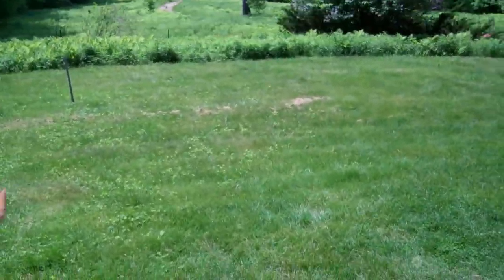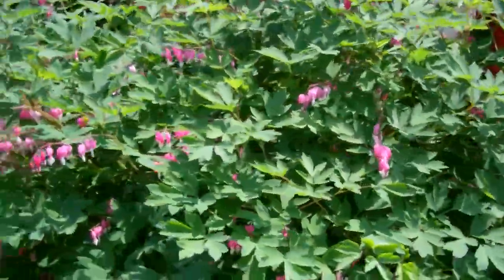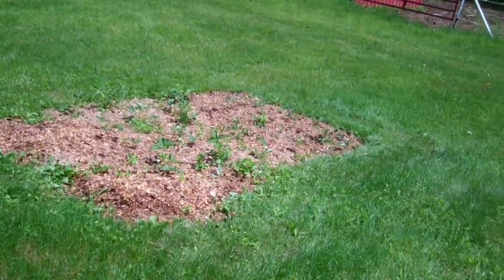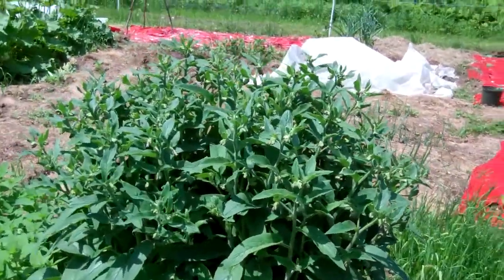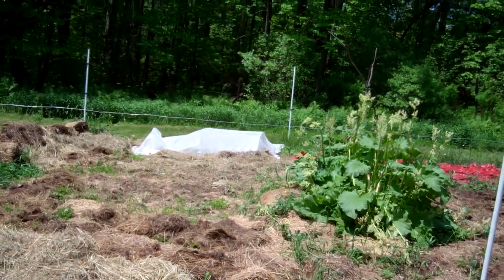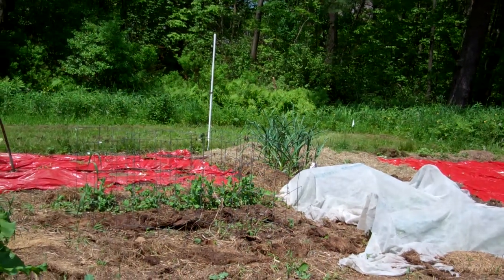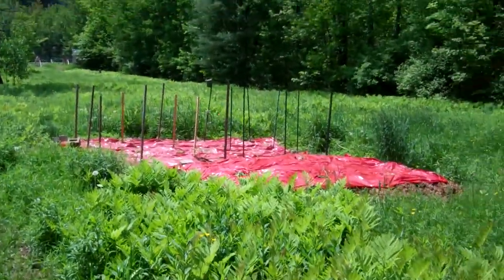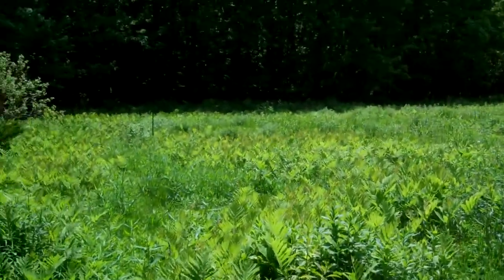garden.mp4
Carol and Mikes May 30 2011 garden is in.